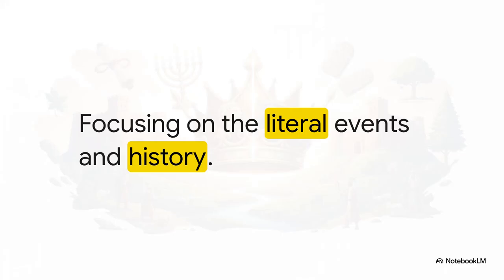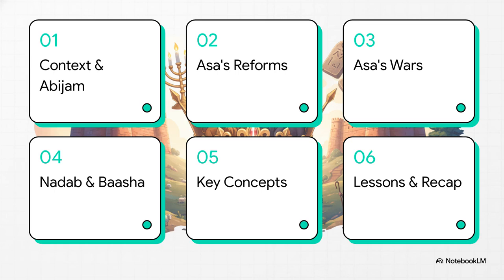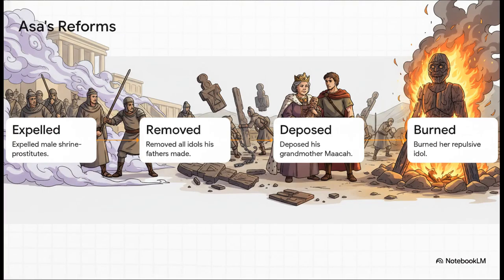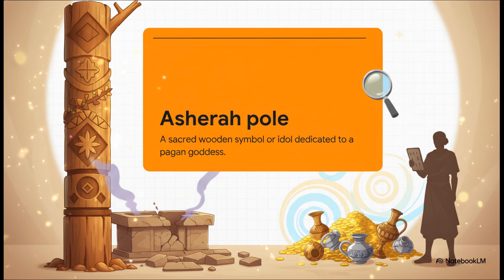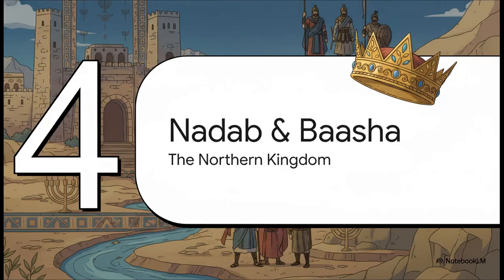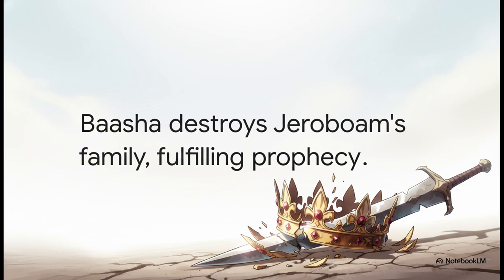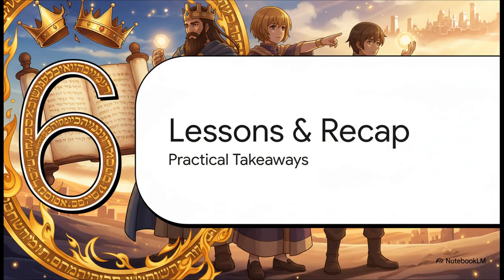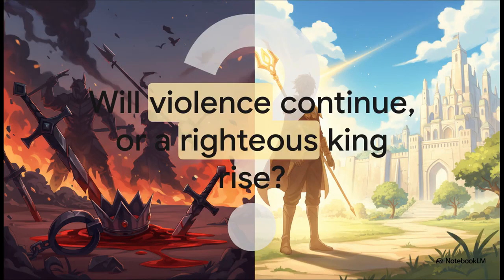1 Kings 15 Explained: The Bloody Kings After Solomon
The kingdom was already divided… but now the chaos deepens.
While one king tears down idols and reforms Judah, another dynasty in Israel collapses in bloodshed and betrayal.

VALUE SUMMARY

In this video, we explain 1 Kings Chapter 15 step by step: Abijam’s short reign, King Asa’s major reforms in Judah, the war with Baasha of Israel, the alliance with Ben-Hadad of Aram, and the violent downfall of Jeroboam’s dynasty.

FULL DESCRIPTION

1 Kings 15 continues the turbulent history of the divided kingdom after Solomon. The chapter compares two very different paths for Israel and Judah.

In Judah, Abijam reigns briefly and continues the sins of his father. But after him comes King Asa, one of the most faithful kings in Judah’s history. Asa launches major religious reforms, removes idols, expels pagan practices, and even removes his own grandmother from power because of her involvement in idol worship.

At the same time, the northern kingdom of Israel sinks deeper into instability. Jeroboam’s son Nadab becomes king, but his reign ends in assassination when Baasha stages a violent coup and wipes out Jeroboam’s entire family — fulfilling the earlier prophecy against Jeroboam’s house.

The chapter also explores political warfare between Judah and Israel. Baasha attempts to blockade Judah by fortifying Ramah, forcing Asa to form an alliance with Ben-Hadad of Aram to break the siege.

1 Kings 15 is about leadership, reform, legacy, compromise, political survival, and the long-term consequences of righteous versus corrupt foundations.

TIMESTAMPS

00:00 — Introduction: Two Kingdoms, Two Paths
01:10 — Abijam Becomes King of Judah
03:00 — Why Abijam Failed
04:30 — God Preserves David’s Lamp
06:00 — Asa Becomes King
07:20 — Asa’s Religious Reforms
09:00 — Asa Removes His Grandmother Maacah
10:45 — Destroying the Asherah Pole
12:00 — War Between Asa and Baasha
13:45 — Baasha Blocks Judah at Ramah
15:00 — Asa’s Alliance with Ben-Hadad
17:00 — The Northern Cities Fall
18:15 — Nadab King of Israel
19:30 — Baasha’s Assassination and Coup
21:00 — The Destruction of Jeroboam’s Dynasty
22:30 — Why Israel Remained Unstable
24:00 — Lessons from 1 Kings 15
25:30 — Final Recap

Do you think Asa was the best king Judah had after David and Solomon?